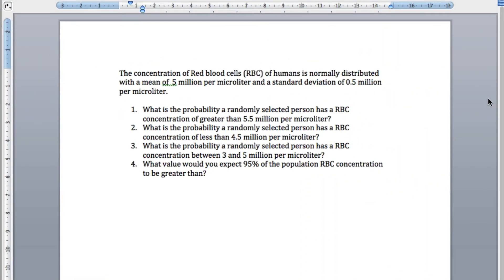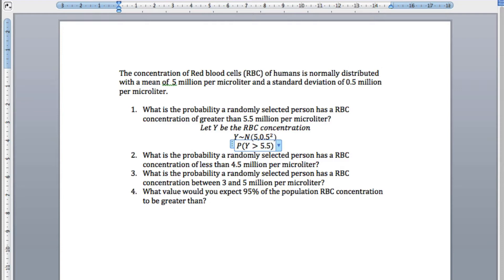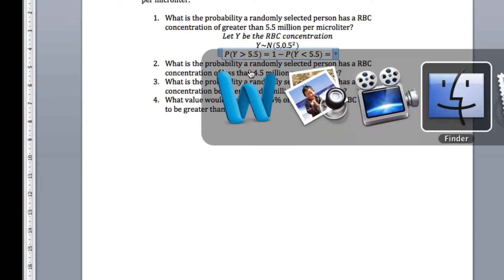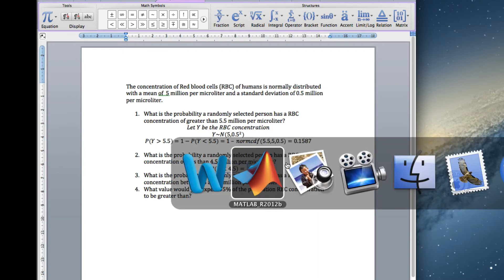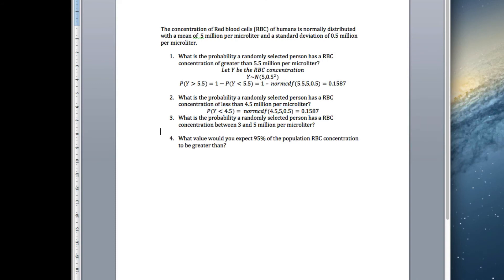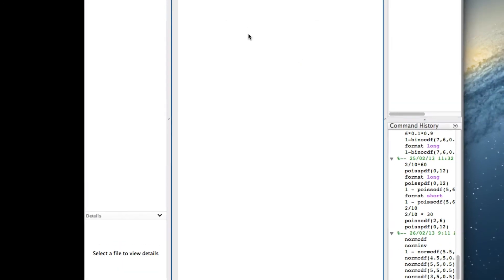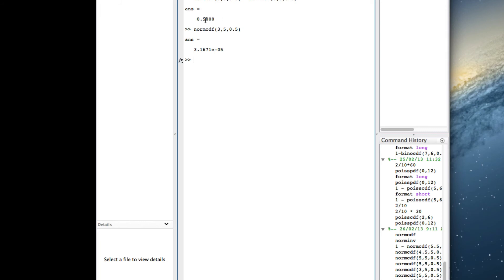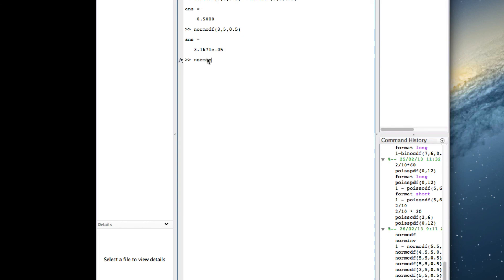Normal worked example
Example of using matlab to do normal calculations